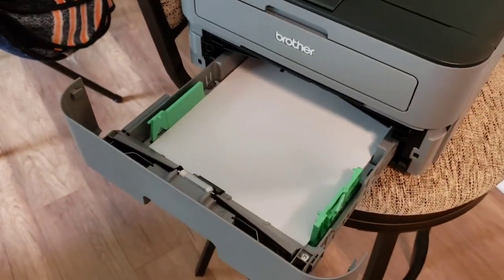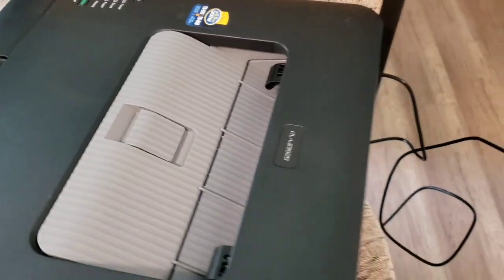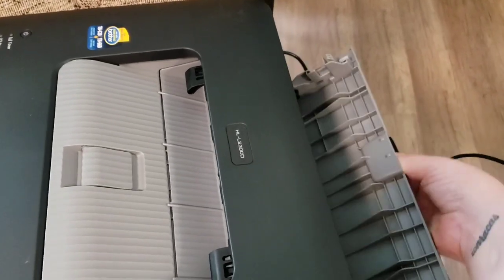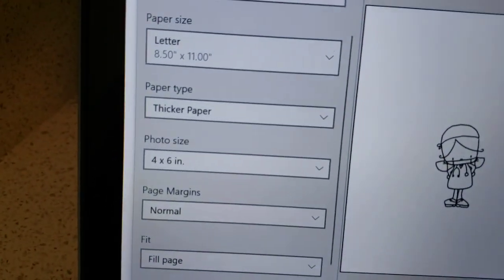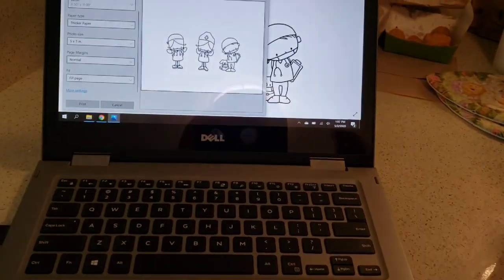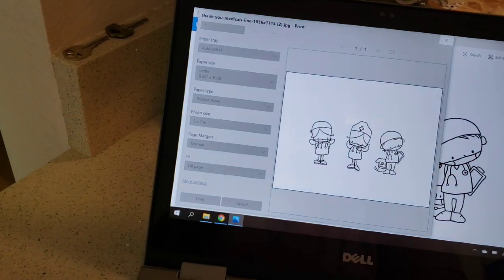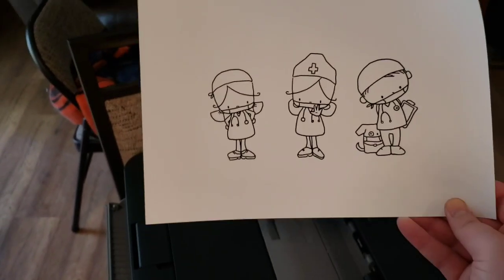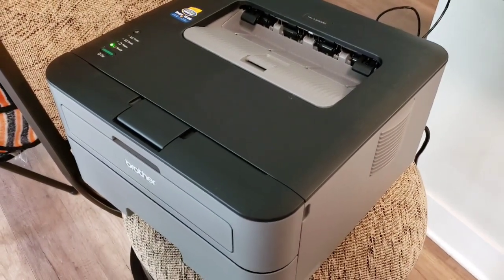How I Print Digital Stamps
BASED ON REVIEWS OF THIS PRINTER DO NOT LEAVE IT PLUGGED IN WHEN NOT IN USE